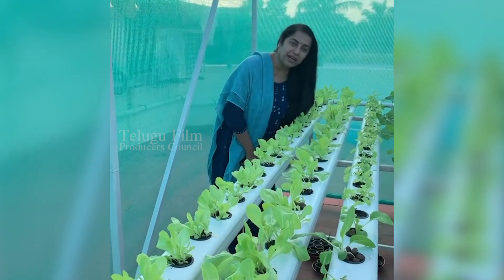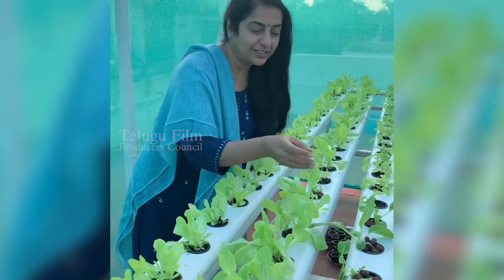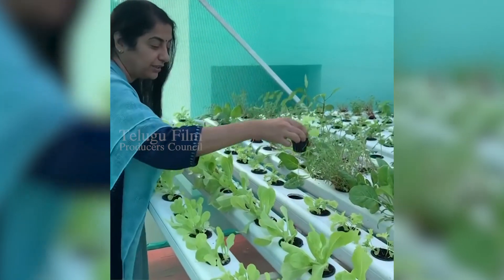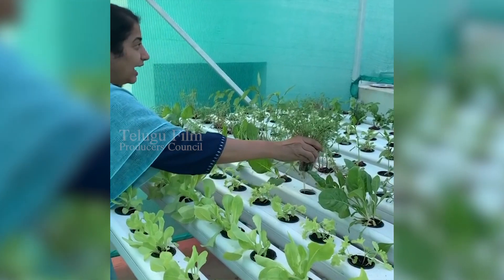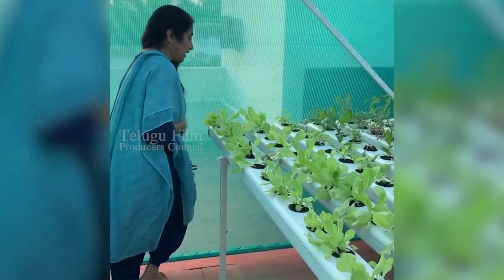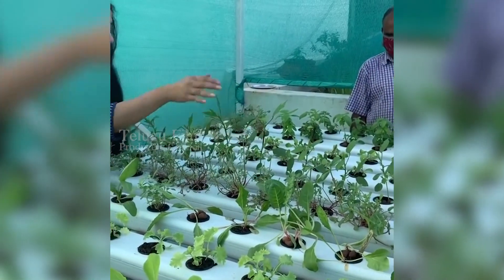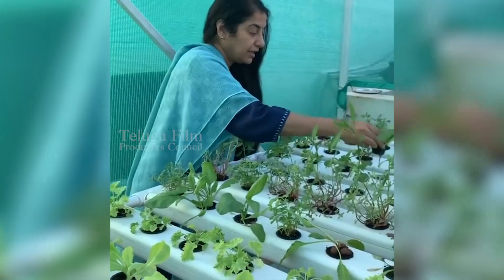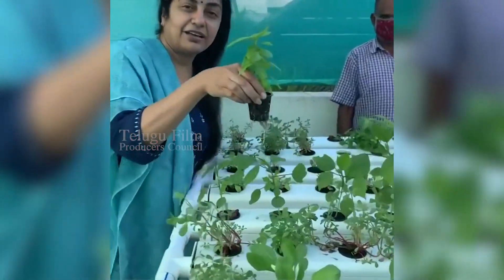Actress Suhasini About Hydroponic Garden In Her Home | TFPC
tfpc tollywoodnews entertainment Actress Suhasini About Hydroponic Garden In Her Home | TFPC

For more Updates About Telugu Movies